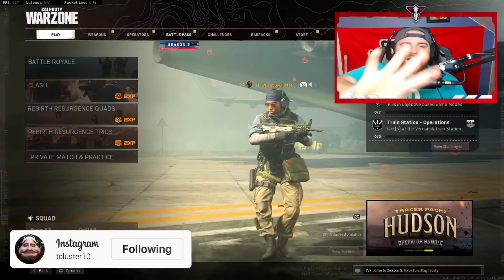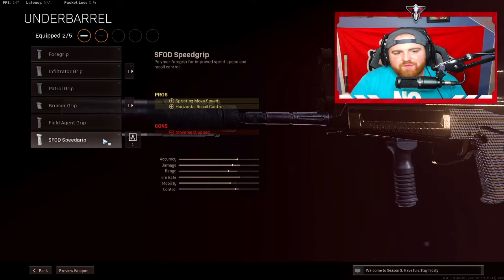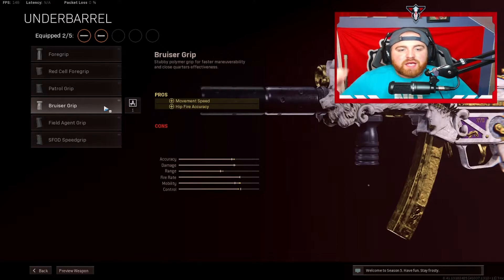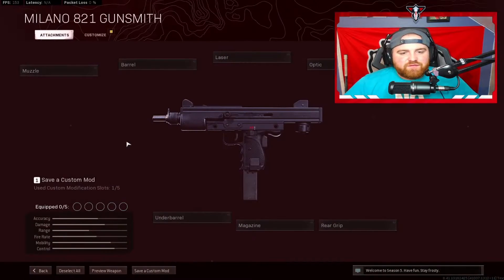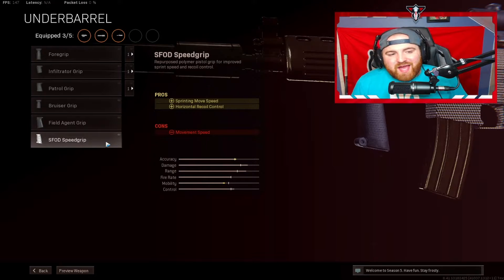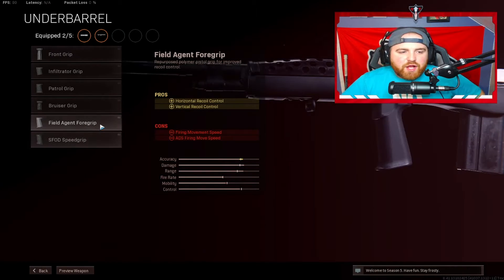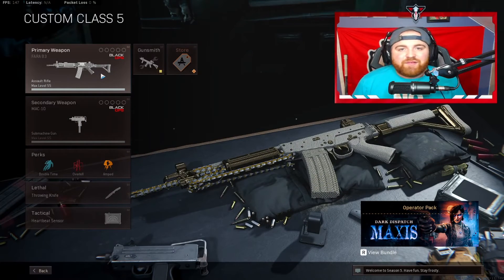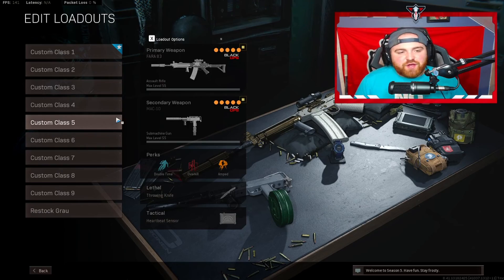*NEW* TOP 5 BEST LOADOUT after UPDATE! (Warzone Class Setup)